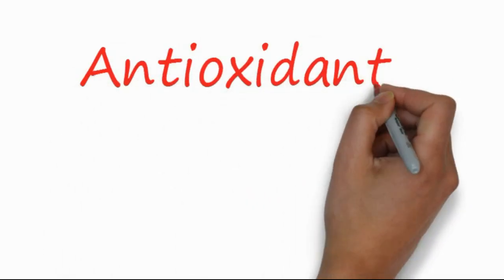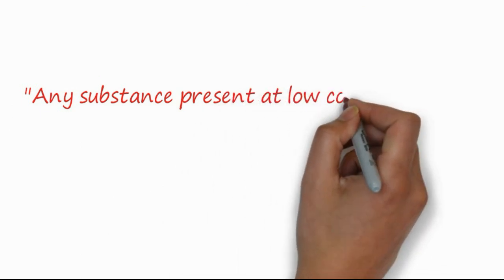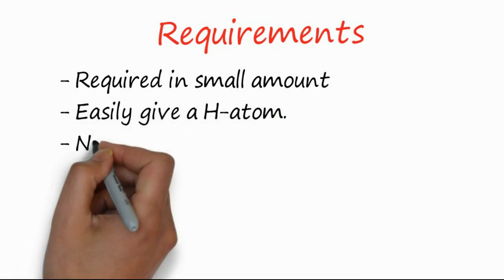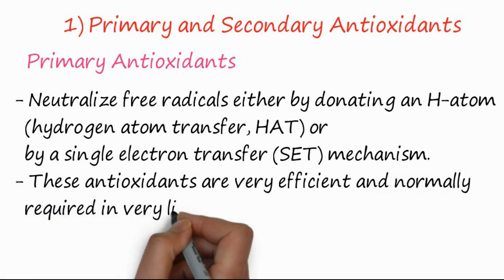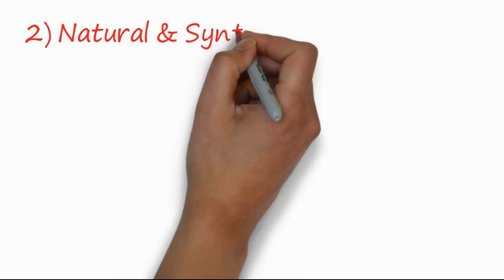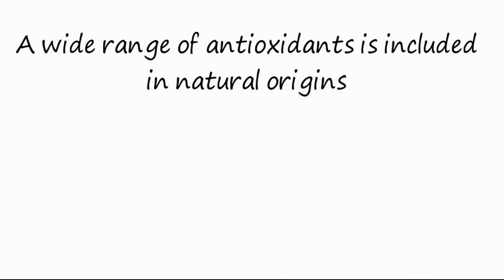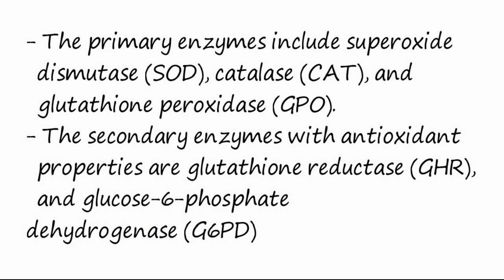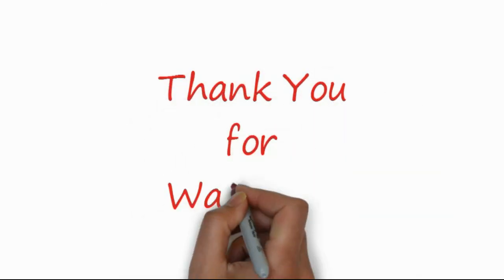Antioxidants: Introduction and Types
This video lecture is very important for all students studying biological sciences subjects.